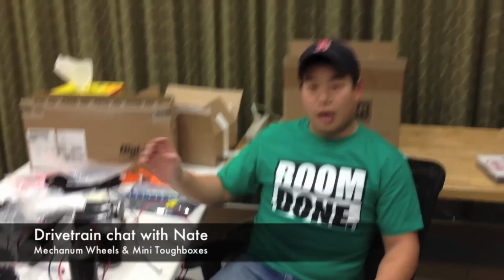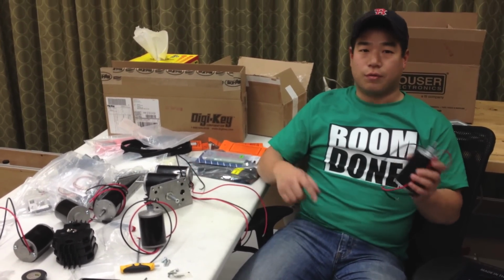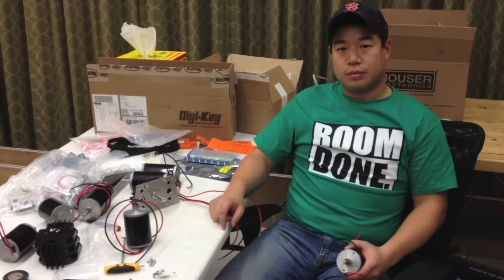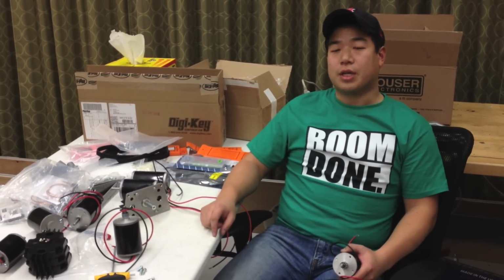Ri3D: Boom Done - Saturday Night Shift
A look at what went down at Boom Done HQ on the Saturday night shift.